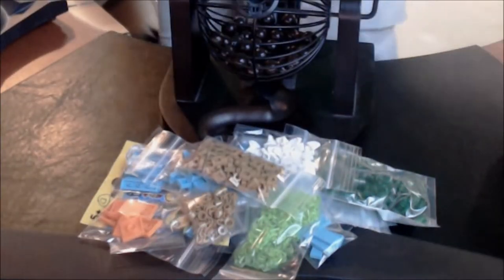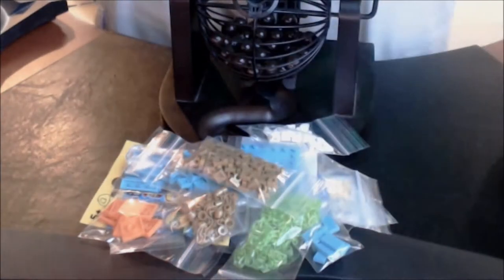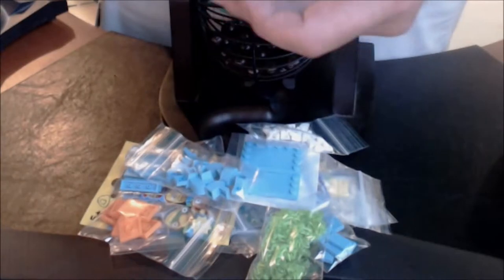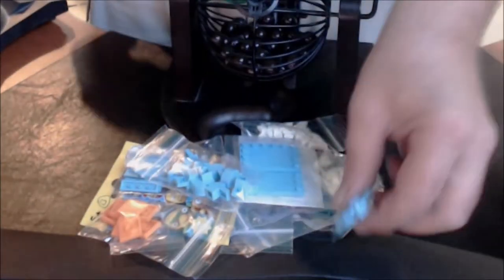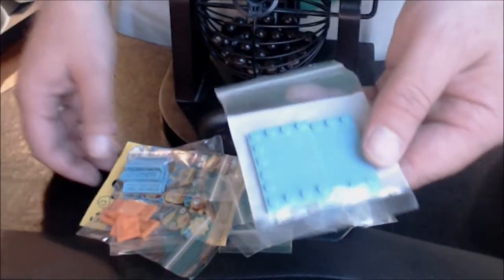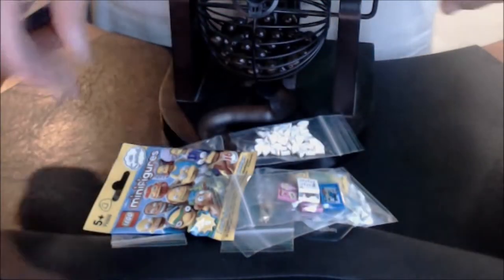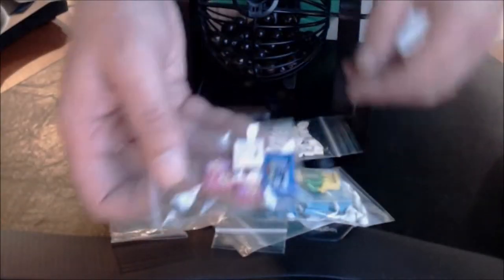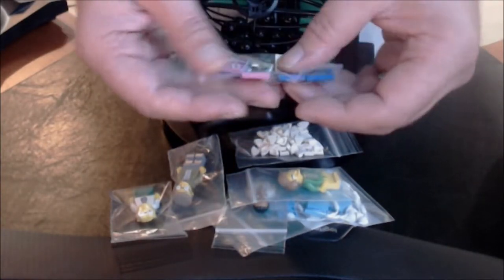BricksOut - TheBrickBasenji - C04B28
Big B Bricks - BricksOut - TheBrickBasenji - C04B28